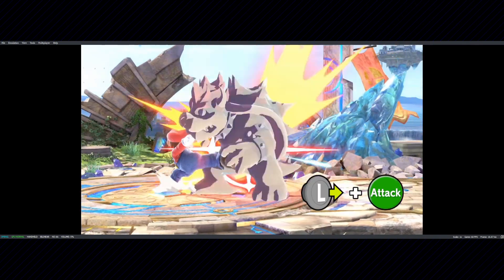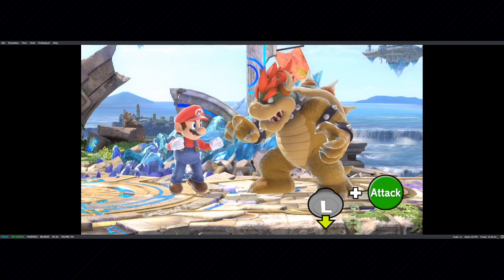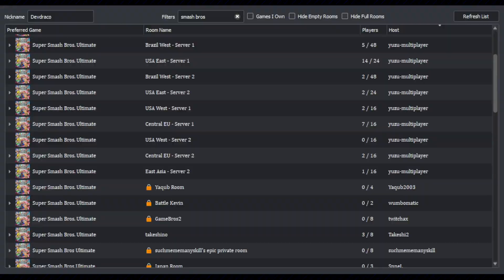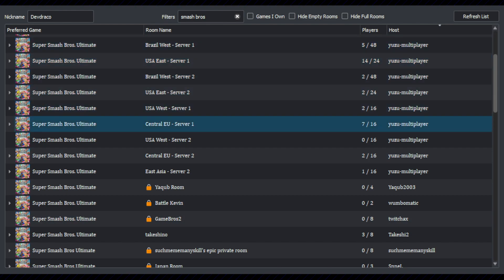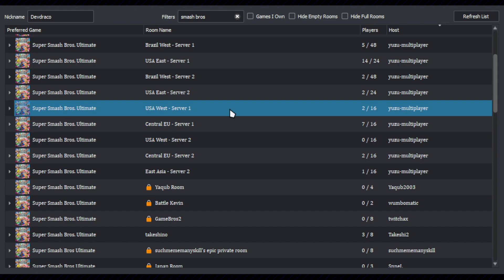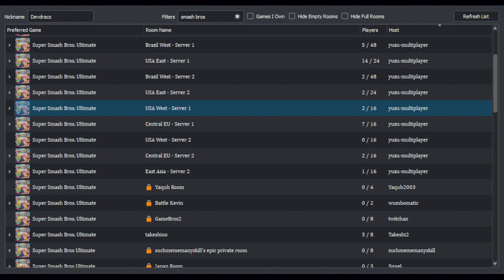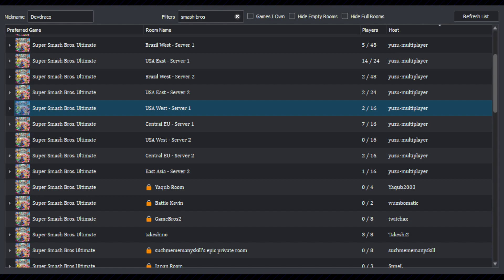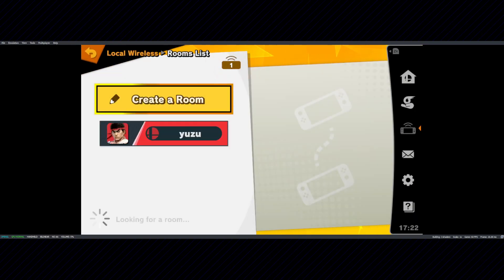Yuzu (Windows) - Simple Guide: Multiplayer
Using the multiplayer features provided by Yuzu can be a little confusing. This should help with that.

*Hosting* a room can be complicated, but the general steps are as follows:
• Make an IP address static/reserve an IP address for the purposes of hosting.
• Forward the ports that the server will be hosted through. (Either UDP or TCP + UDP, never TCP alone).
• Host the room.